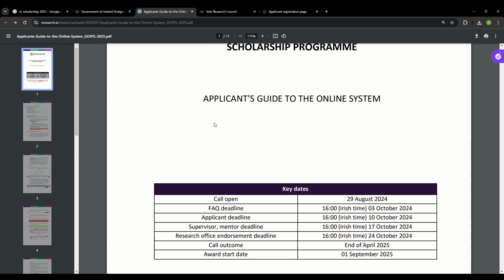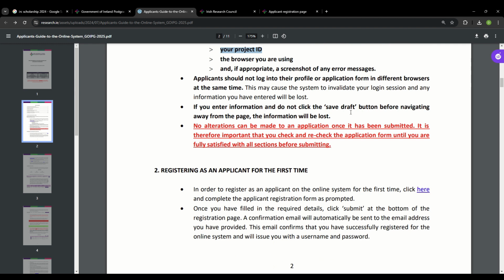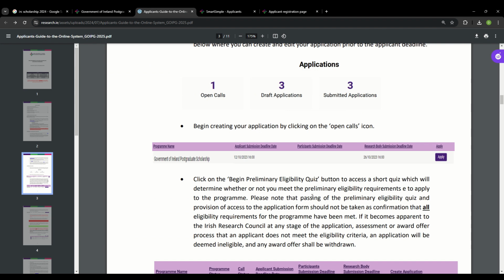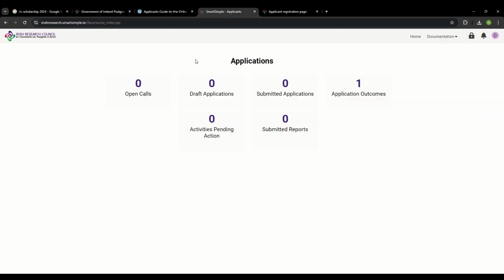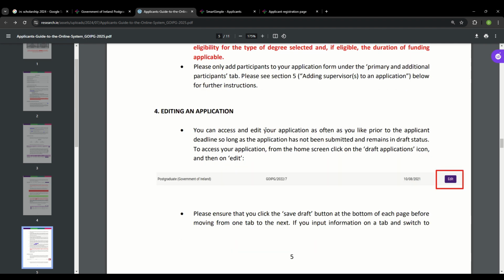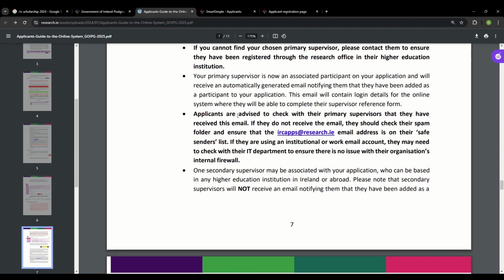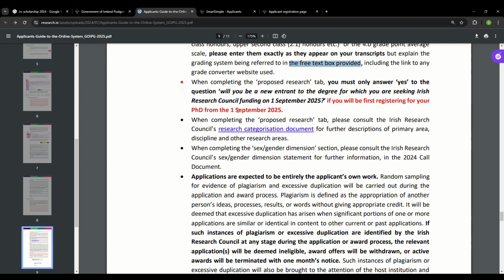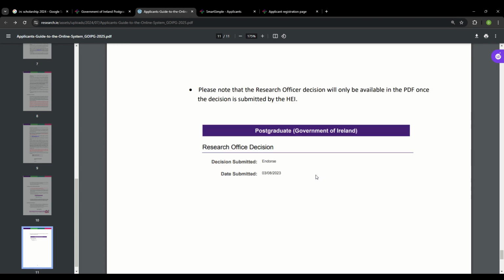Government of Ireland Scholarship for Fully funded PhD & Masters Applicants guide for online system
In this video, I will guide you through the Government of Ireland IRC Scholarship application process for fully funded PhD and Master's programs. This comprehensive guide covers everything you need to know about navigating the online application system, from creating your account to submitting a strong application. We'll walk you through each step, offering tips on how to effectively present your research proposal, upload required documents, and avoid common mistakes. If you're aiming to secure this prestigious scholarship, this video will help you confidently complete your application.